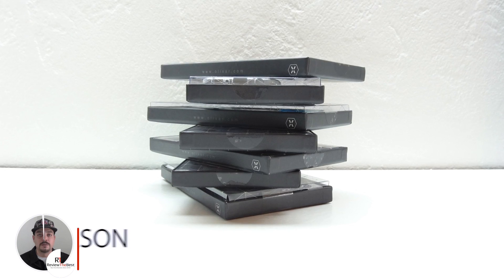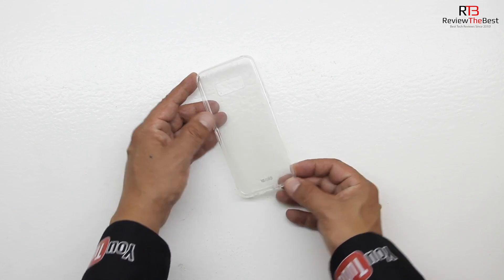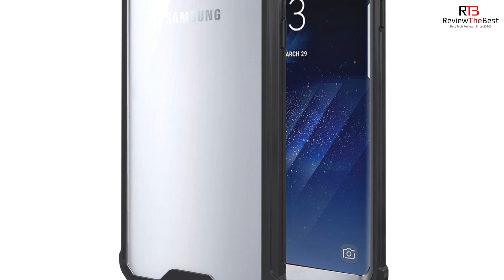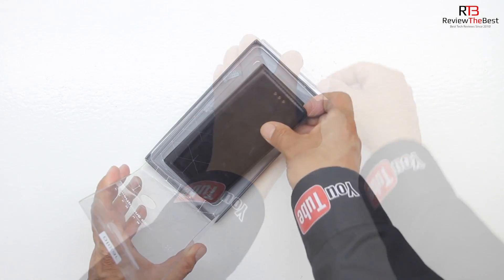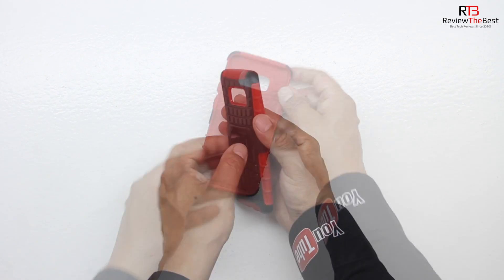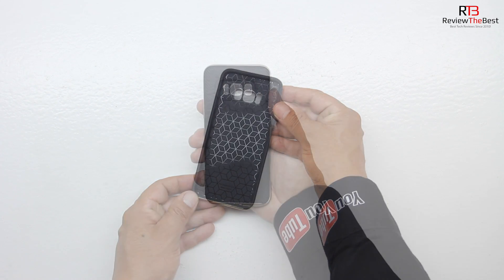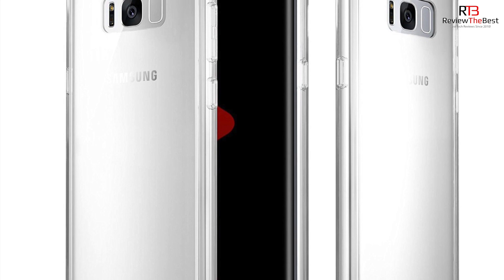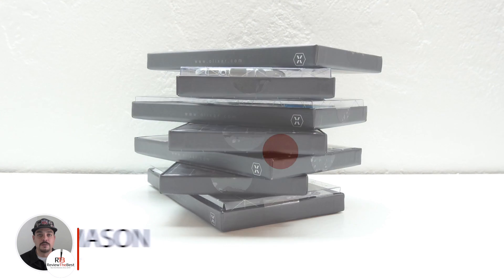Best Galaxy S8 Cases From MobileFun!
Olixar FlexiCover (360 Front + Back Protection) Full Complete Protection Samsung Galaxy S8 Gel Case - Clear

Olixar FlexiCover (360 Front + Back Protection) Full Complete Protection Samsung Galaxy S8 Plus Gel Case - Clear

Olixar ArmourDillo Samsung Galaxy S8 Protective Hard Case [With Kickstand] (Red)

Olixar ArmourDillo Samsung Galaxy S8 Plus Protective Hard Case [With Kickstand] (Red)

Olixar ExoShield Tough Snap-on Samsung Galaxy S8 Case (Black)

Olixar ExoShield Tough Snap-on Samsung Galaxy S8 Plus Case (Black)

Olixar FlexiShield Samsung Galaxy S8 Ultra-Thin Case - 100% Clear

Olixar ExoShield Tough Snap-on Samsung Galaxy S8 Case (Crystal Clear)

Olixar ExoShield Tough Snap-on Samsung Galaxy S8 Plus Case (Crystal Clear)

Olixar X-Duo Samsung Galaxy S8 Case - Carbon Fibre Gold-goo.gl/auhfV7

Olixar Genuine Leather Samsung Galaxy S8 Executive Wallet Case - Black-goo.gl/eGIVDH

4. (All Breaking Snapchat Spectacles News)

2. (Best Source For Snapchat Spectacles Videos)

3. (All Breaking Spectacles News